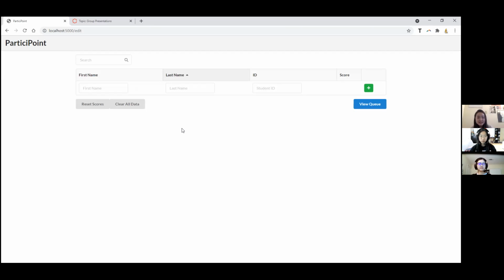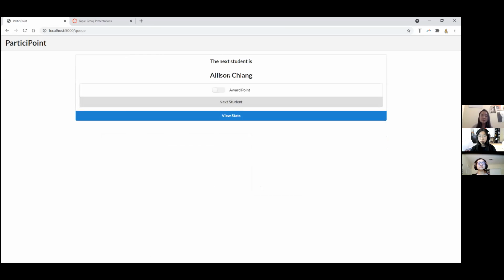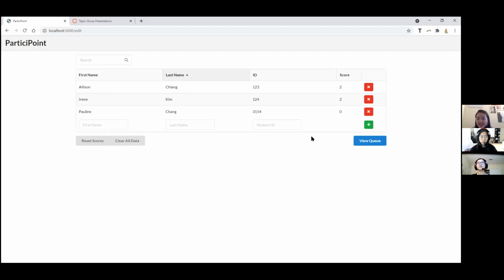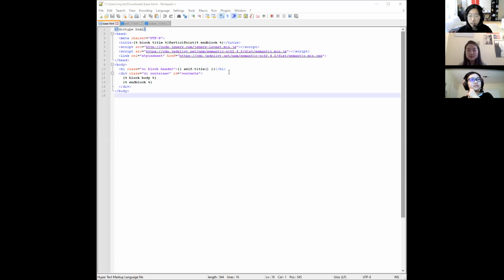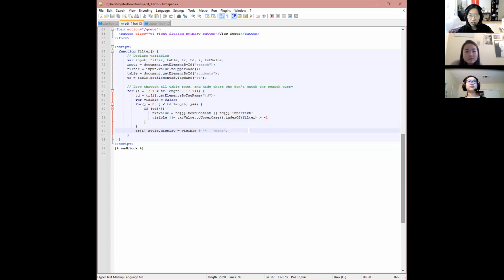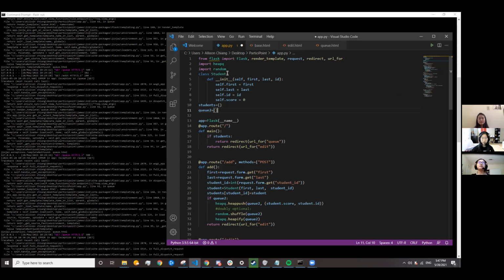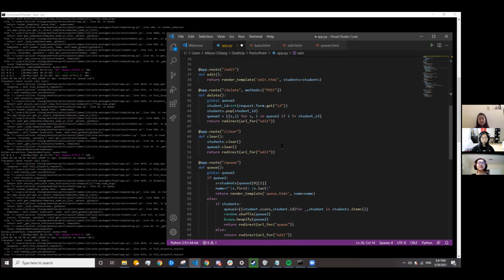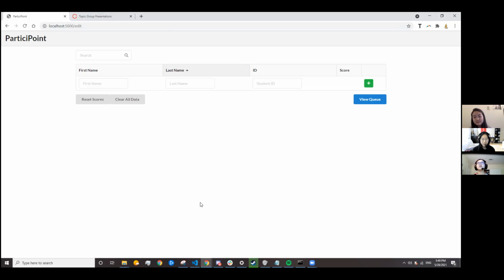data structures final project presentation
ParticiPoint yuhh
presented by Allison Chiang, Pauline Kim, Irene Chang